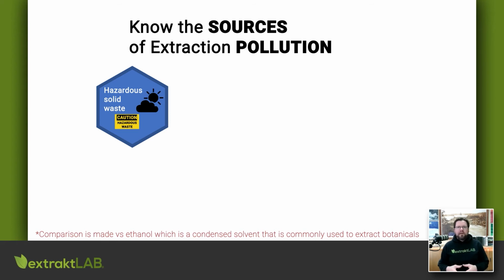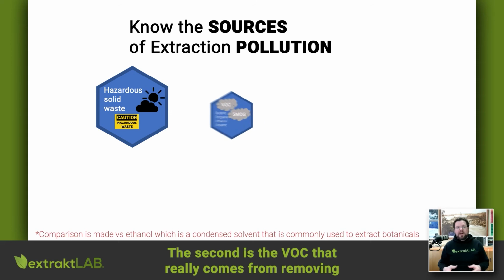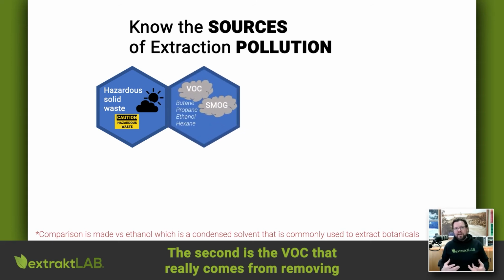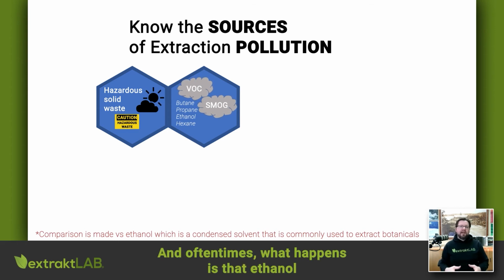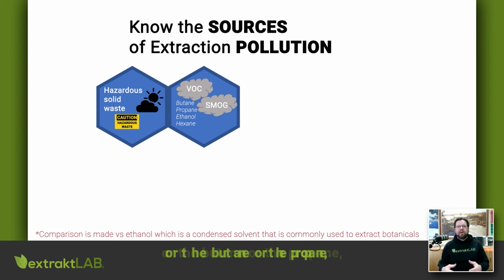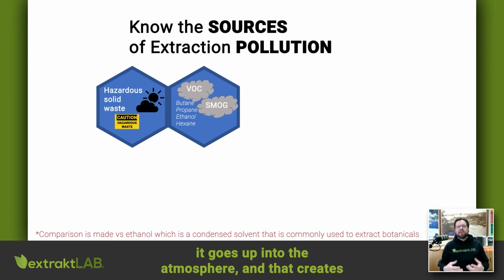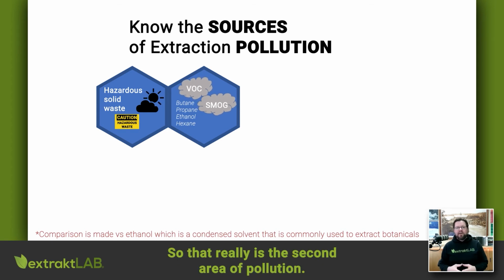Know the Sources of the Extraction Pollution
Timestamps:
[00:00] - Know the Sources of the Extraction Pollution
[00:15] - Source #1
[00:43] - Source #2
[01:04] - Source #3
[01:31] - Source #4
[01:57] - Source #5
[02:27] - Understand the Consequences
[02:56] - Calculate your Environmental Impact